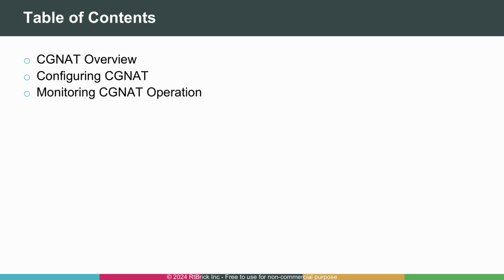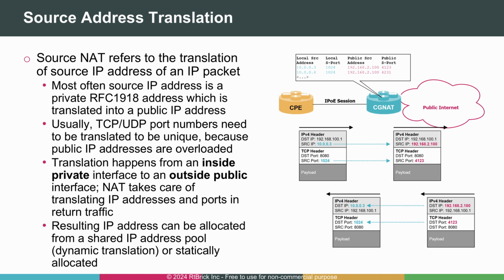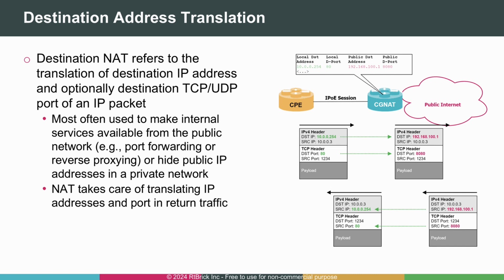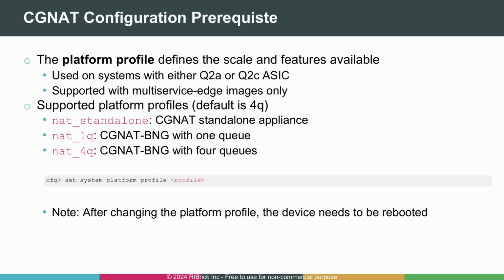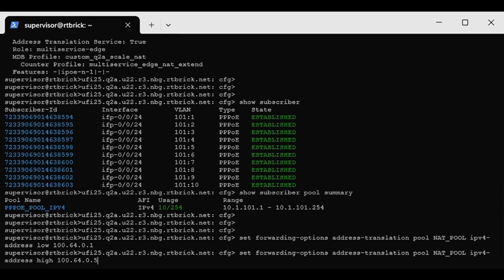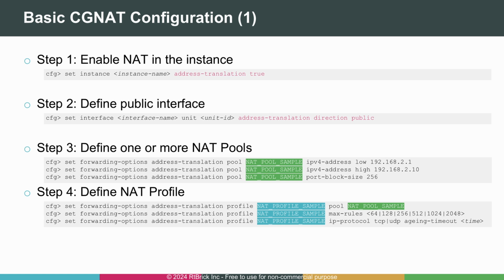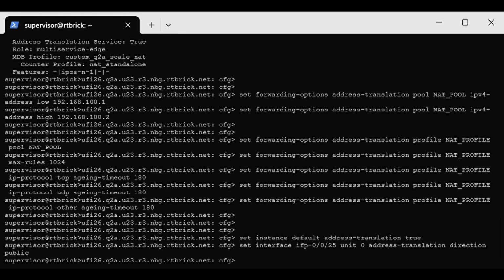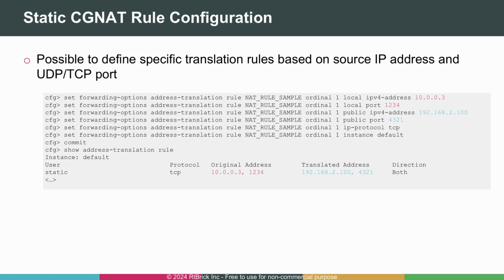Training: CGNAT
CGNAT Overview
Configuring CGNAT
Monitoring CGNAT Operation